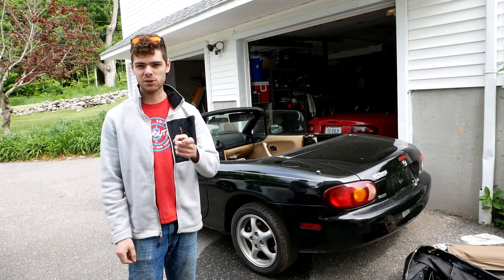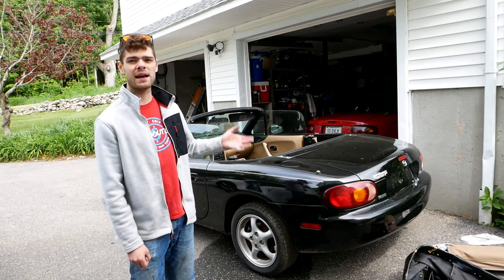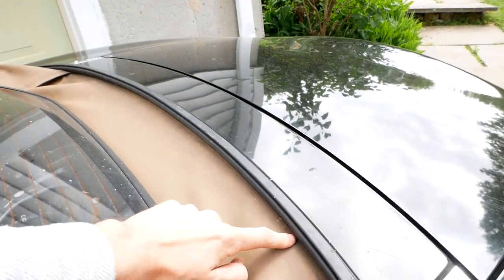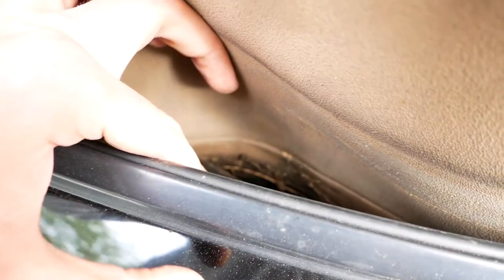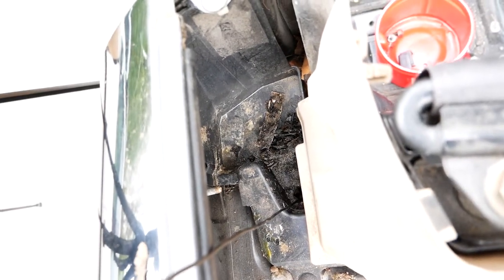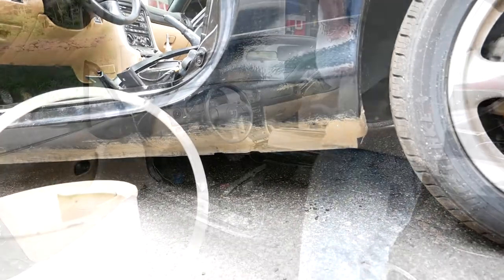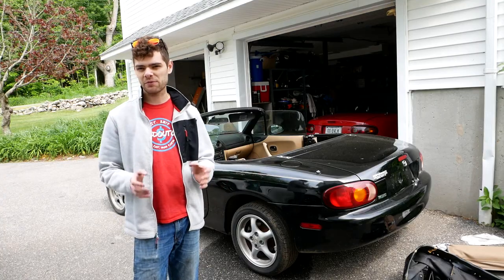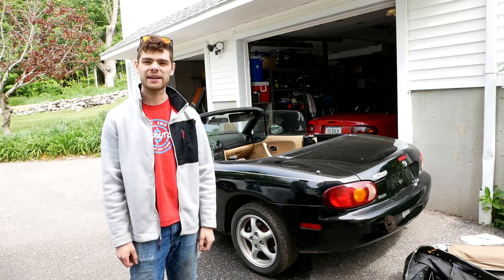MX5 Miata Top Drain Cleaning | Stop Wet Interiors and Prevent Rust!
Today I show you how to clean your Mazda MX-5 Miata's top and sill drains. These drains often clog up and prevent water from properly draining, leading to a wet interior, water in your floors and other problems. Clogged roof drains may make you think you have a leaky top, but it is often the drains themselves. This video shows you how to locate and clear them, as well as test the drains to ensure they're properly flowing water. No special tools needed to clear your Miata drains!